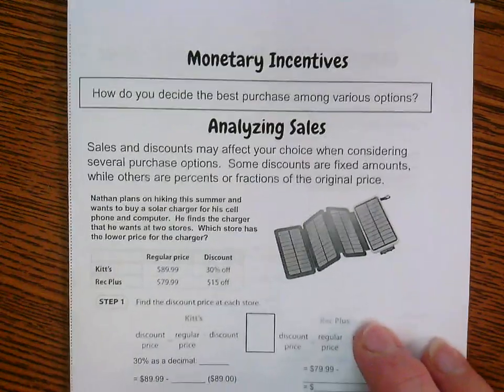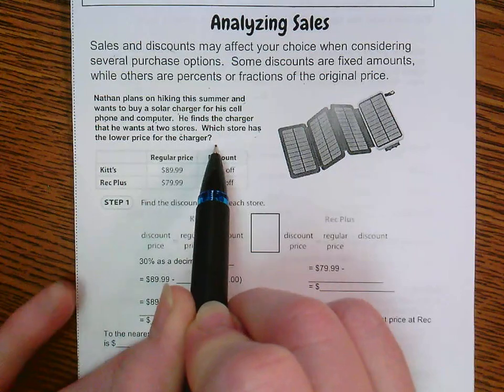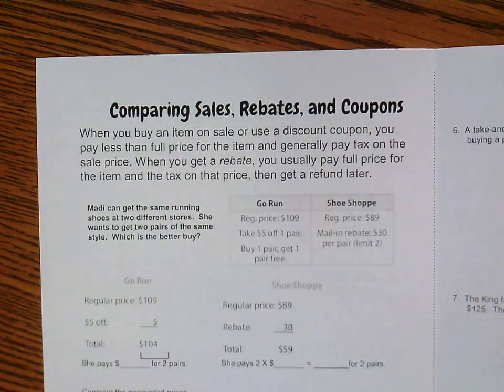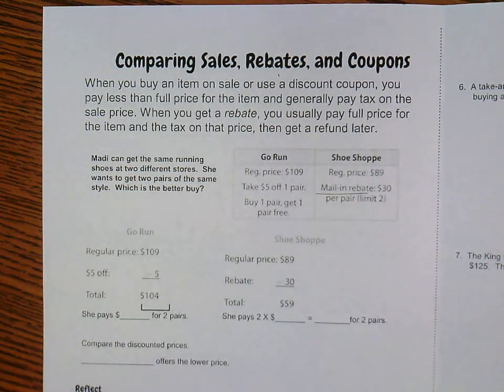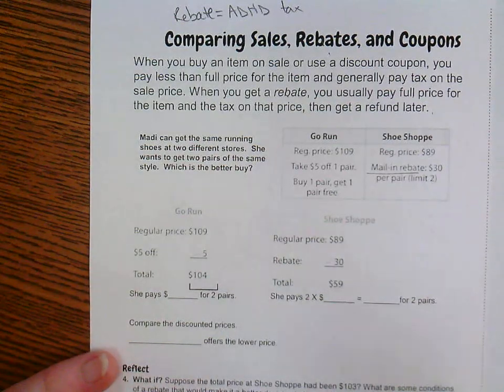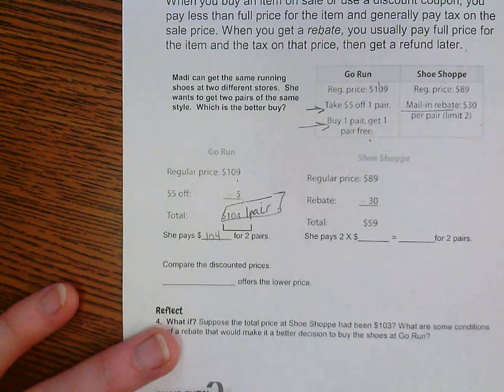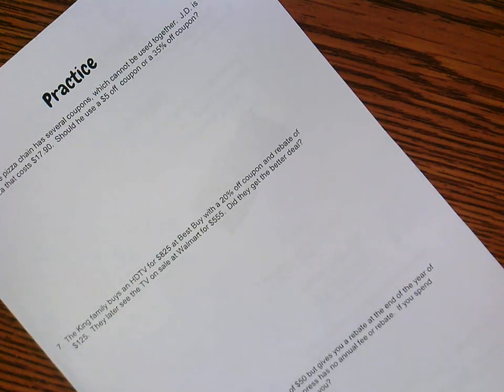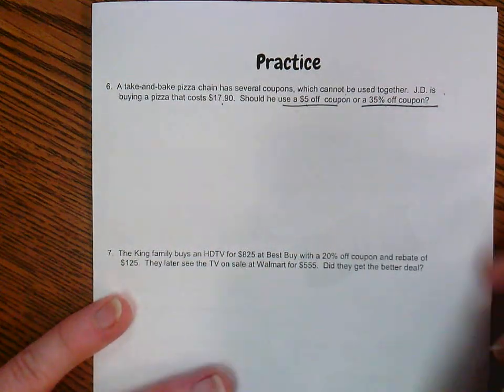Monetary Incentives Notes & Practice